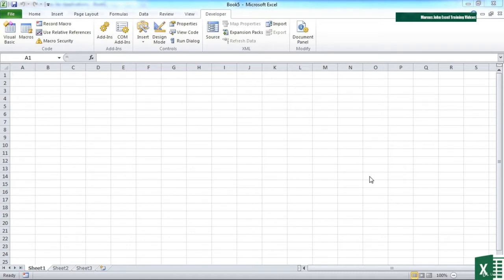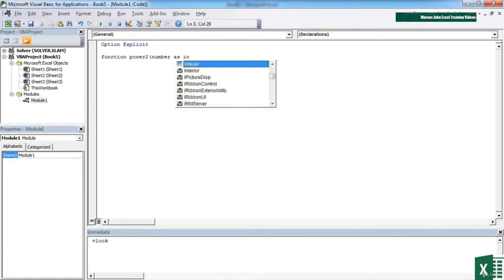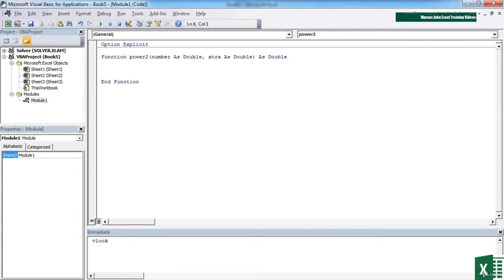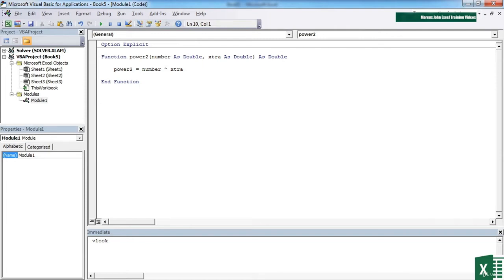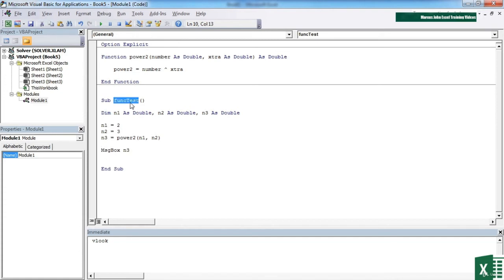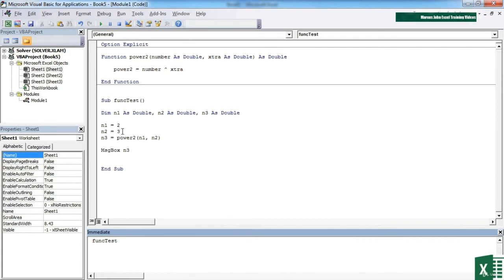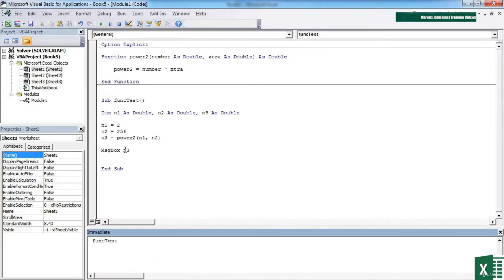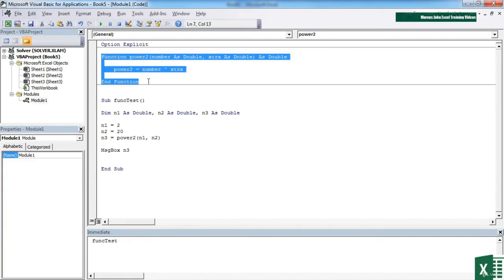46 User Defined Functions